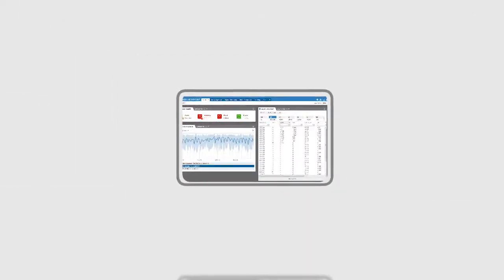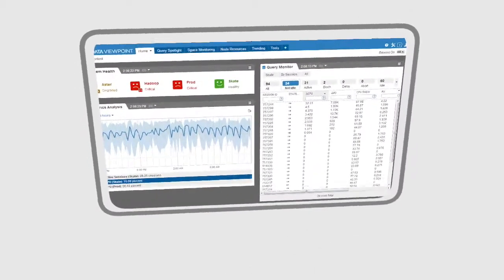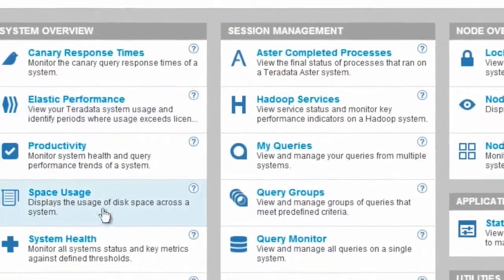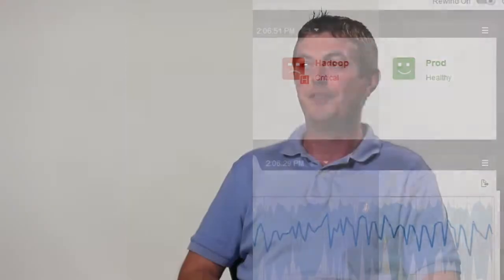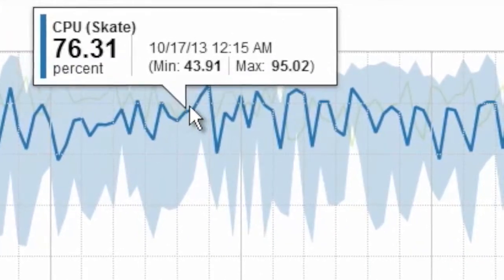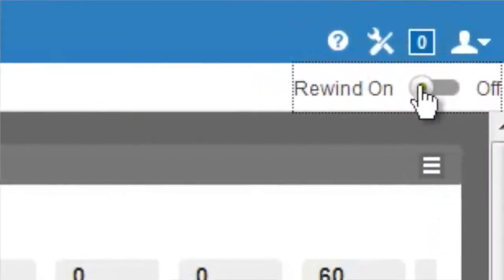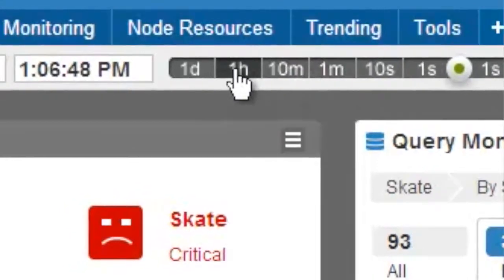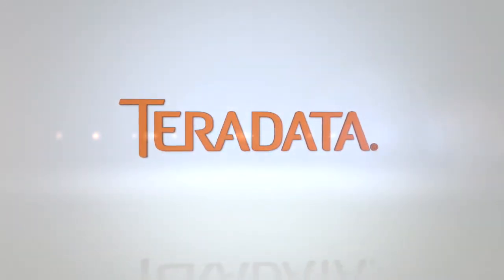Viewpoint 15.00 UI Improvements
Viewpoint Engineering Director, Blaise McEvoy describes some of the changes and improvements that have gone into the newly redesigned UI in Viewpoint release 15.00.